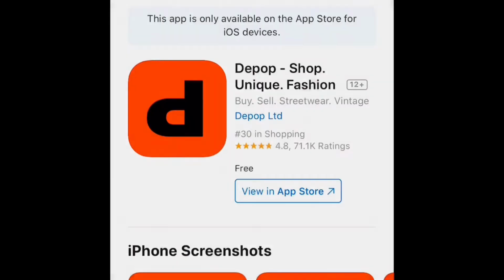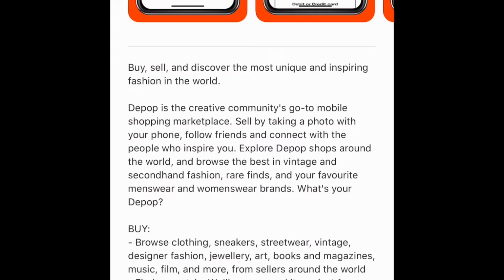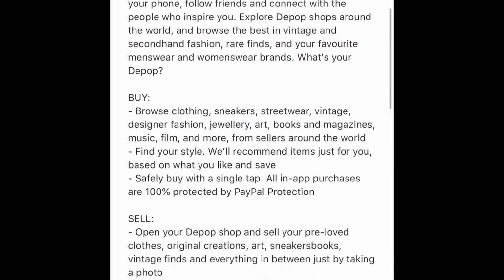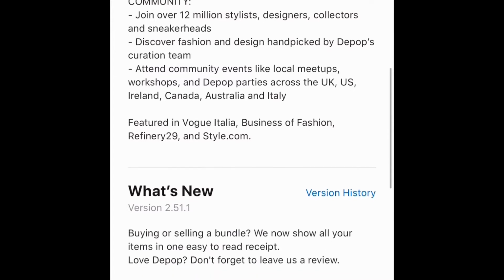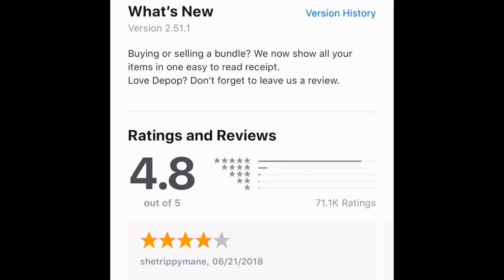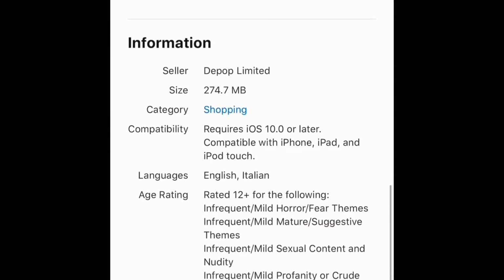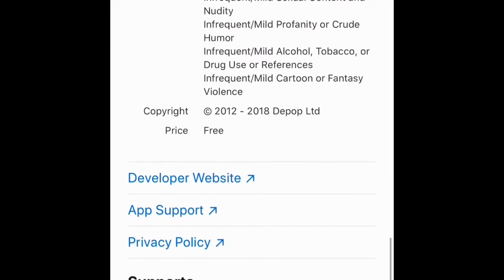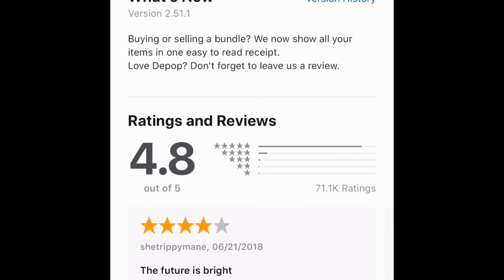How To Make $100 Fast Online ! Emergency Money (Earn Paypal Money)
Click link to sign up for respondent free making money method ⏩

HELP US GET TO 1000 SUBS AND GET A CHANCE TO WIN A FREE $20 AMAZON GIFT (JUST LEAVE A COMMENT BELOW AND IF WE PICK YOUR COMMENT YOU WILL BE REWARDED THE GIFT CARD or Money____________________________________________________________

Hoseted By : Reginald Perry
Reginald has been creating apps since 2012 and has several apps in the apple app

🔥Online Course- How to make money creating apps without coding video online course
Our apps

Apple Iphone
Swap Face- Swap faces in photos